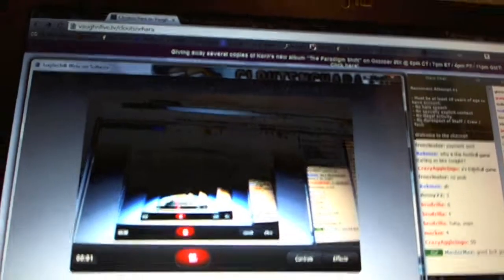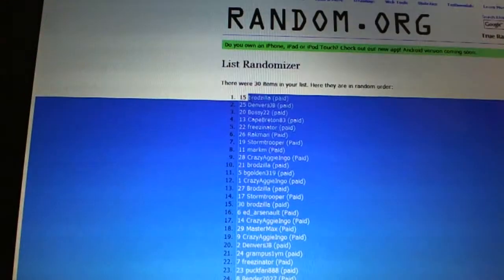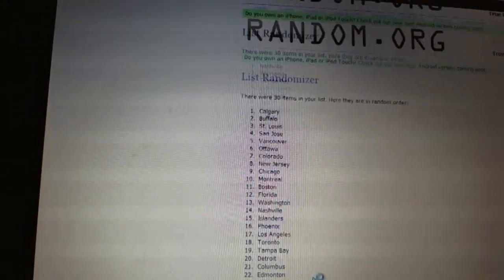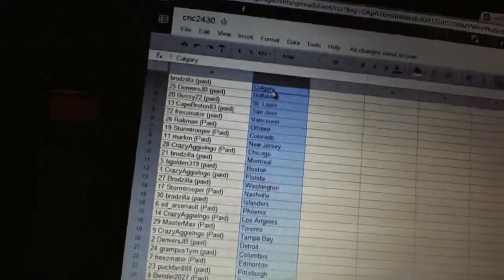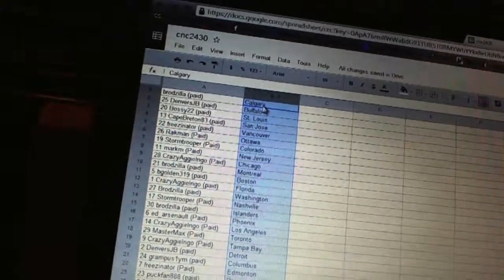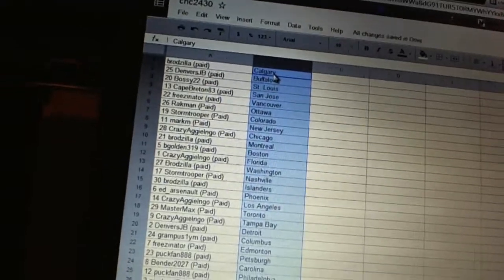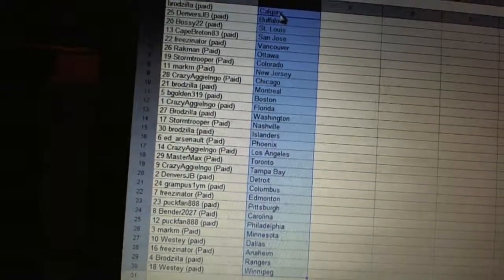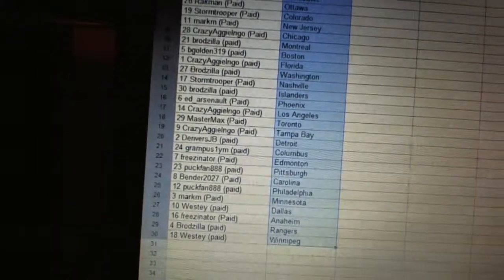C&C #2430 Team Randoms